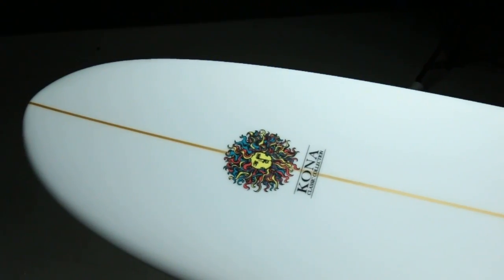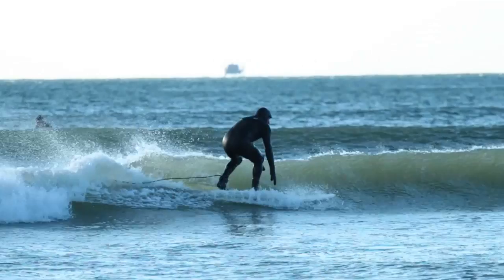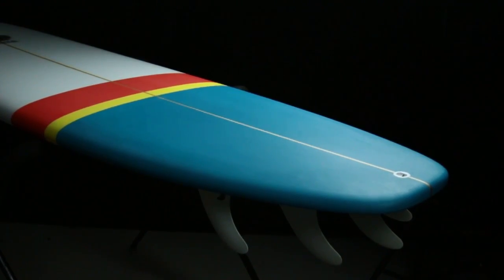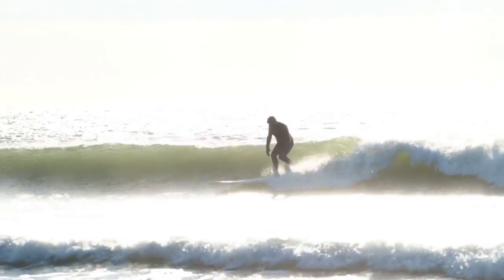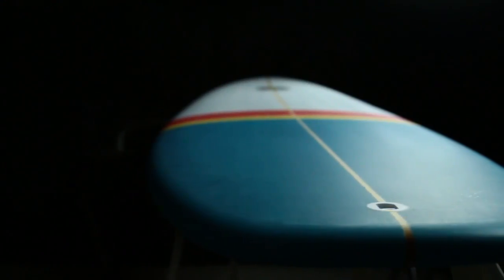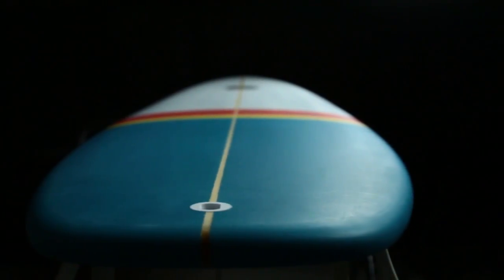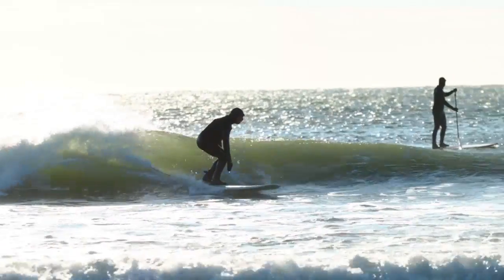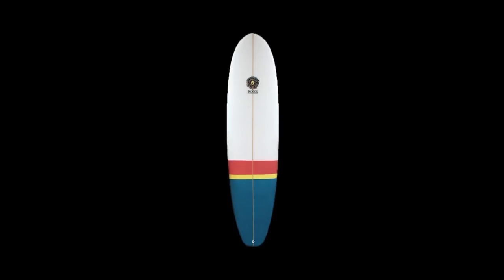The Everyday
The Everyday is a all around hybrid fun shape with plenty of volume and glide then your average funboard. It features a low entry rocker that will give you the drive down the line speed on those smaller days. The outline, is full from nose to tail providing enough volume for maximum stability and will allow the rider to shift their weight forward with ease. The everday comes in a range of sizes from 6'8" to 8'0" and is a must have for anyone looking for that versatile funboard in their lineup.